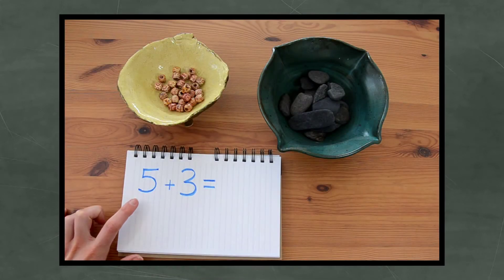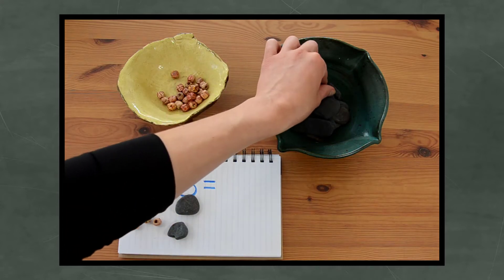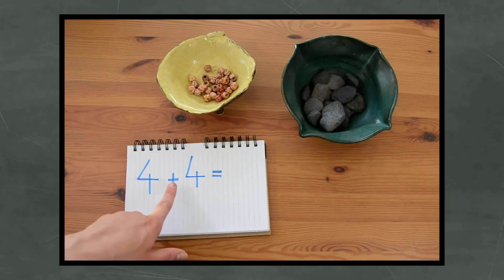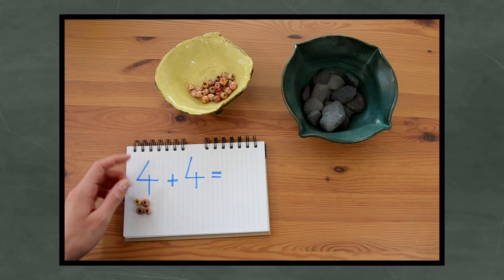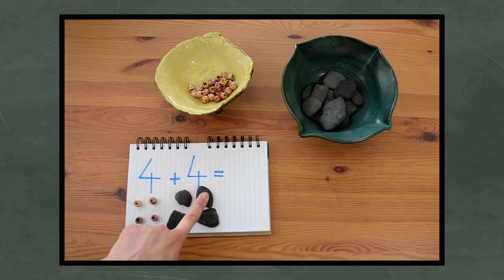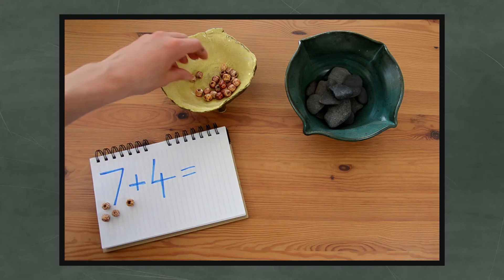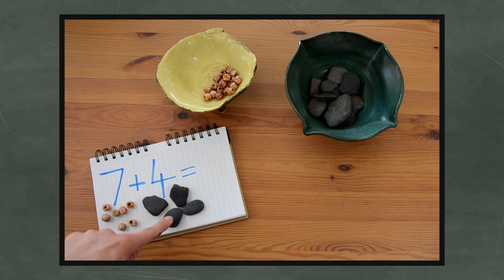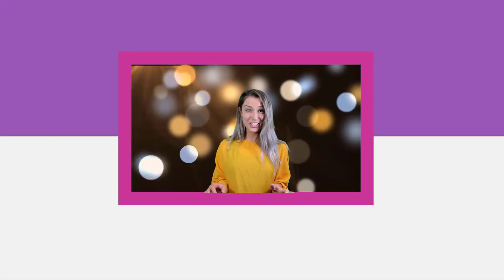Addition for Kids | Loose Parts Addition | Kindergarten Addition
This is a video showing students how to do simple addition problems using loose parts.

Once you have watched the video can you solve these problems:
4+2=
6+4=
8+6=
8+5=
10+7=
8+8=
9+5=

Extension - Can you work out what the missing number is using loose parts:
7+?=12
?+6=19
4+?=8